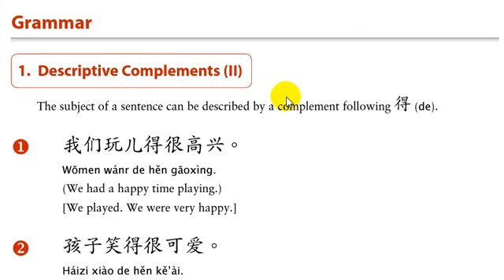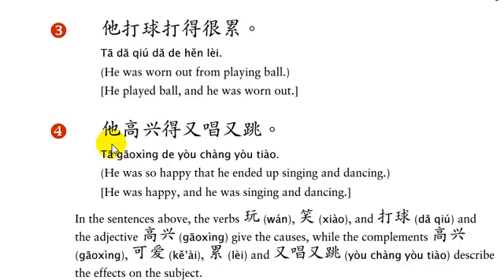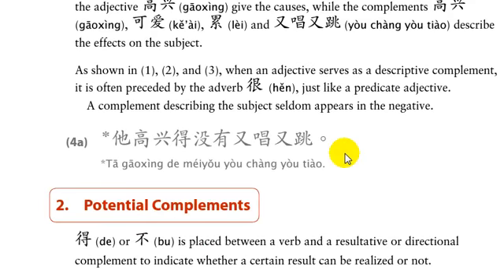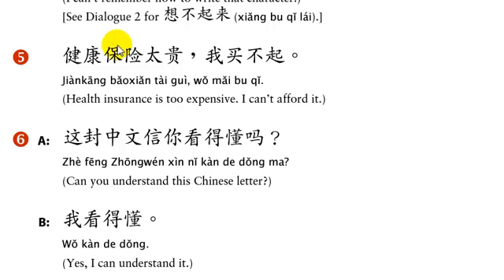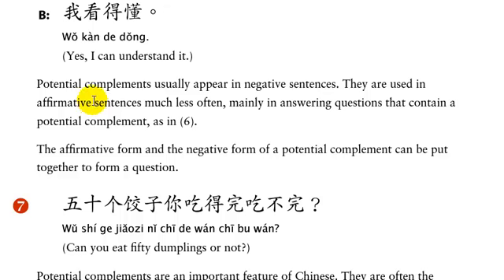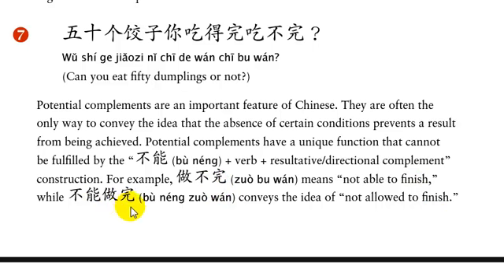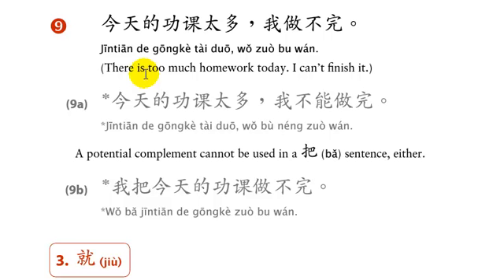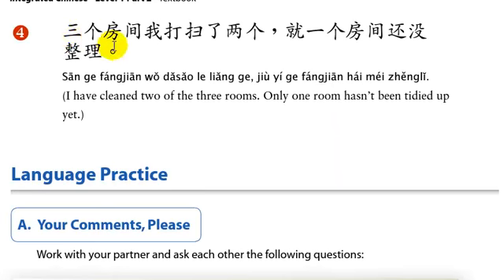Integrated Chinese Level 1 Part 2 Lesson 6 Dialogue 1 Grammar Explanation